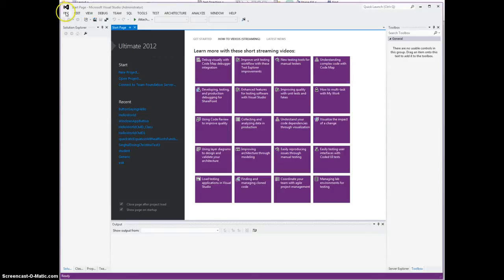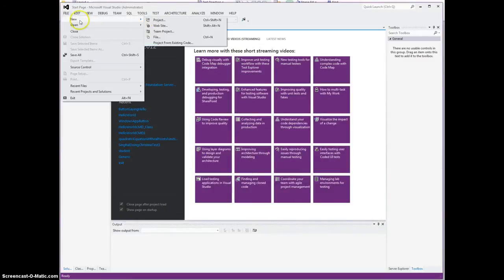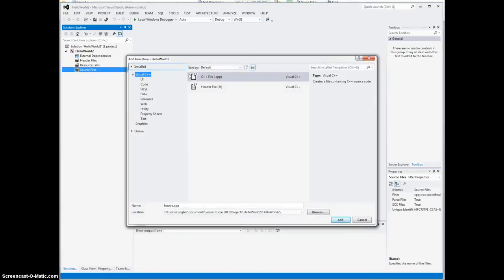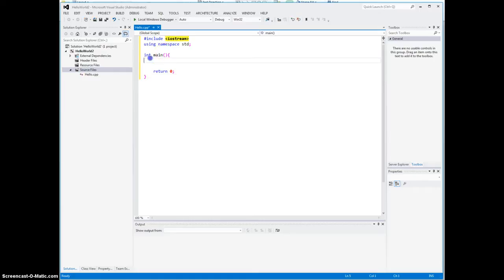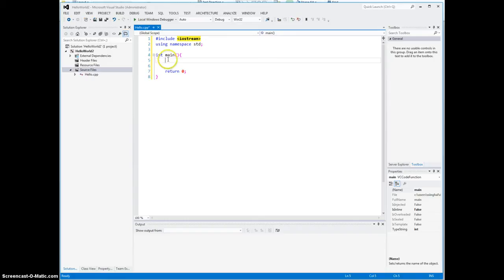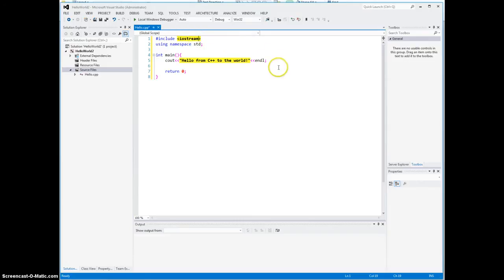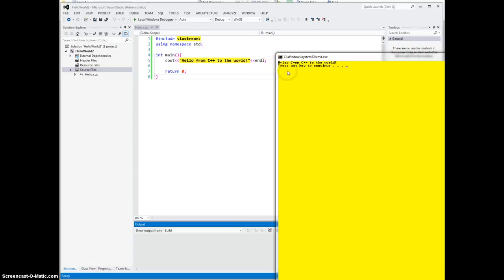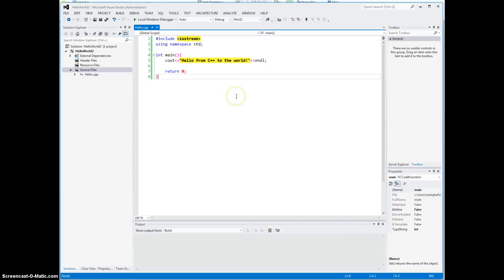C++ Command Line Project Using Visual Studio 2012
This video shows you how to crate a C++ Project with source code file Using Visual Studio 2012.